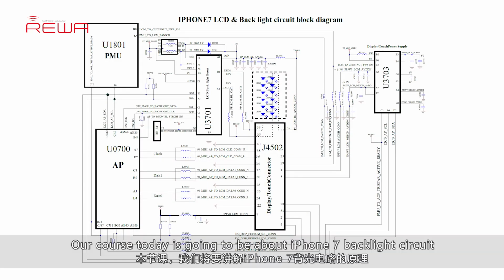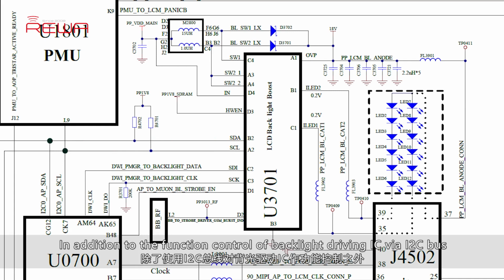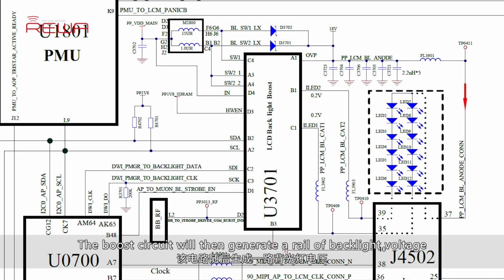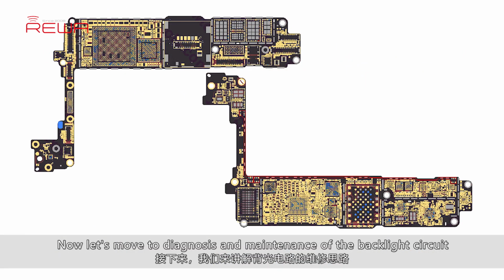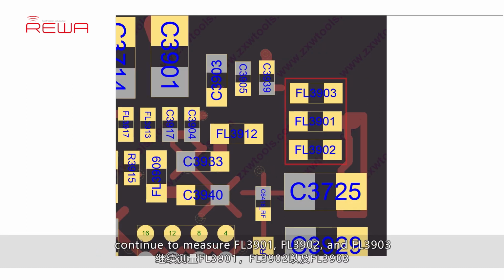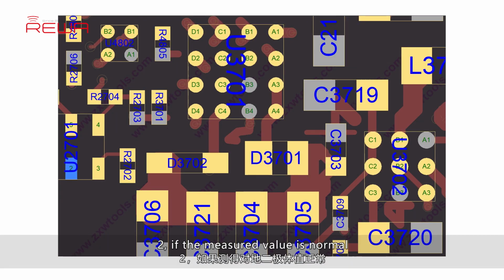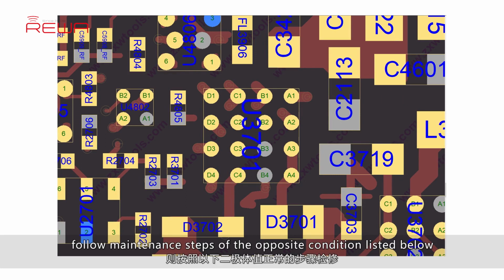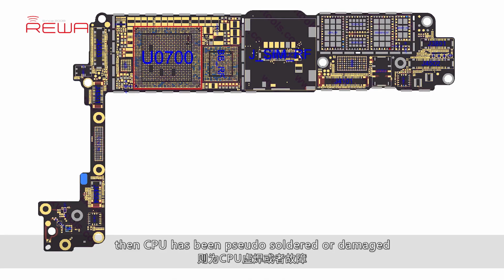iphone 7 LCD and Backlight circuit